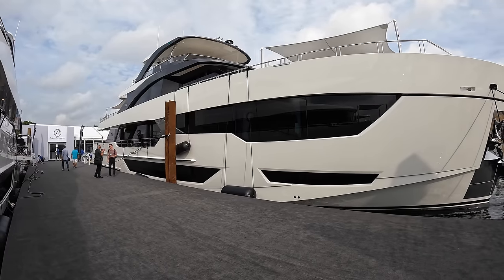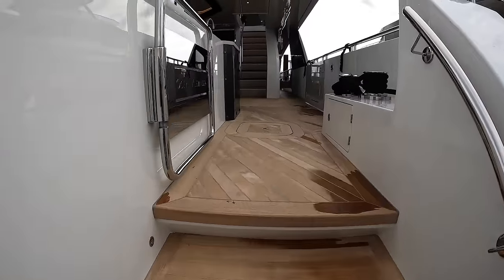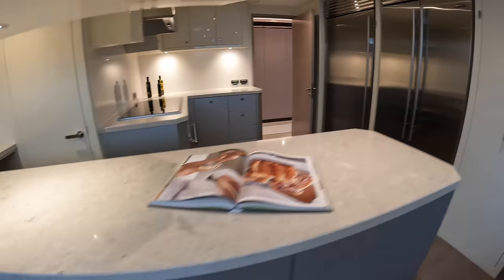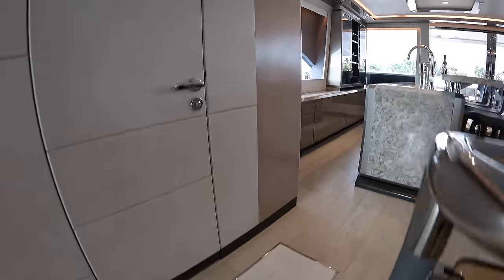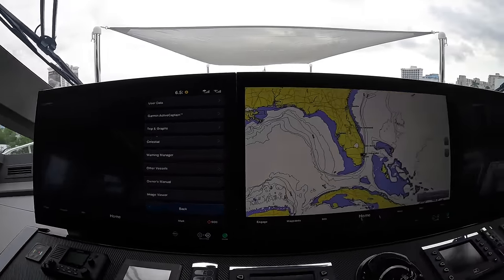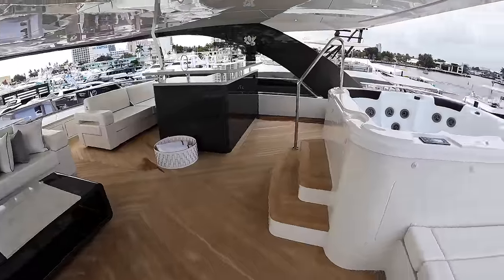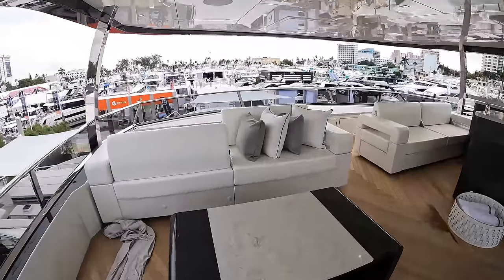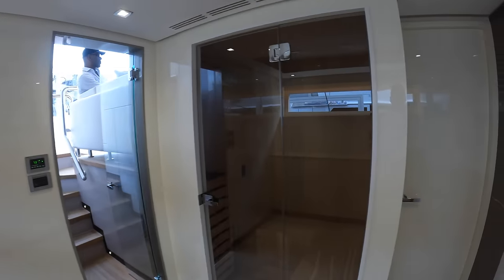Ocean Alexander 35R SuperYacht Tour | See Inside the "Best of Show" Winner at FLIBS 2021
Join me on a full tour of this brand new superyacht making it's world debut at FLIBS 2021. This is an Ocean Alexander 35 Revolution or 35R. This super yacht won the "Best of Show" award by NBC. Spanning 35.6 meters or about 116 feet long, you won't run out of fun spaces to enjoy on this incredible superyacht! This super yacht has multiple decks to lay out on and enjoy, a beach club, hot tub, sauna, gym, and more!

SPECS:
Maximum Length: 116’ 9” or 35.6 M
Waterline Length: 104’ 5” or 31.83 M
Beam: 25' 1" or 7.64 M
Draft (at full load): 6' 11" 2.11 M
Displacement (est. at full load): 365,086 lbs. or 165,600 KG
Fuel Capacity: 5,151 gal. or 19,500 L
Water Capacity: 600 gal. or 2,270 L
Holding Tank Capacity: 300 gal or 1,136 L
Generators: Twin Kohler 55kw
Engines: Twin MTU 2600HP

Intro 0:00
Beach Club 1:08
Aft Deck 2:45
Main Salon 3:50
Galley 5:05
Master Stateroom 6:10
Guest Cabins 8:03
Sky Lounge 9:50
Bridge 10:45
Bow 11:30
Bridge Deck 12:28
Sun Deck 13:35
Engine Room 15:03
Crew Cabins 17:00
Outro 19:10